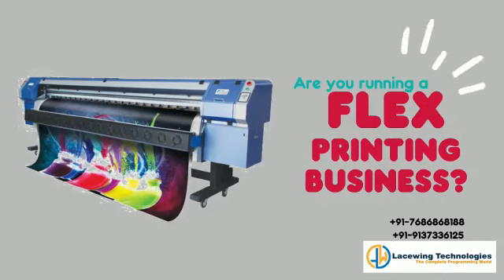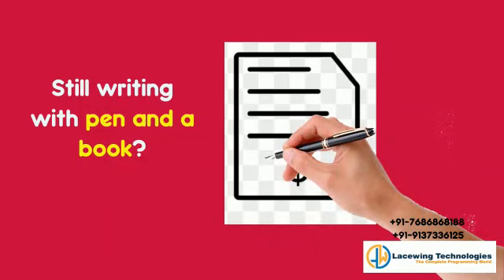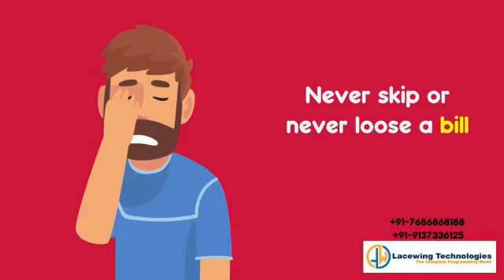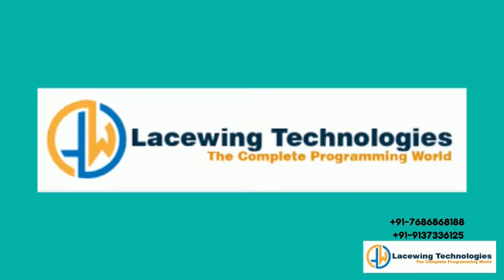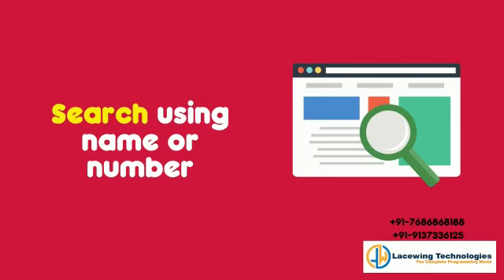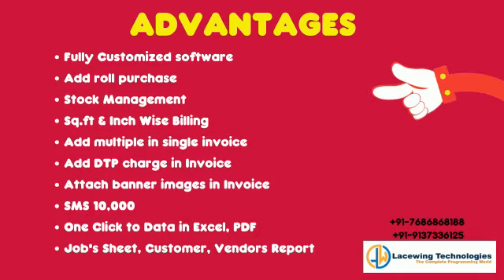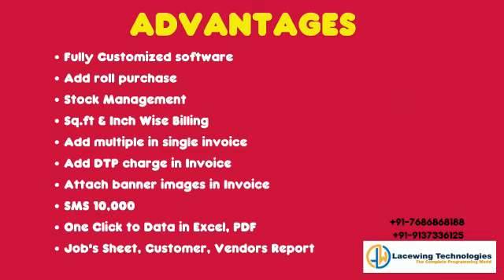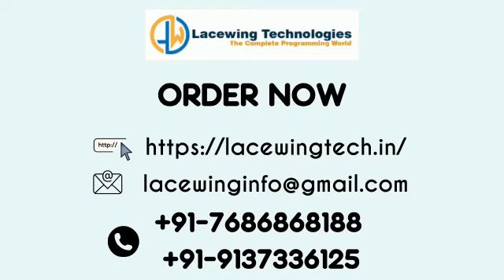Flex Billing Software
!!! Hurry Up !!!
Advertising Agency gst billing Softwares
Our Best Features:
• Attach Banner with Your Invoice
• Payment Reminder to your Customer
• Roll, ink and other purchase stock
• Customer Outstanding Report
• Daily Expenses Report
• Staff Salary
• Multiple invoice formats
• Daily, monthly and yearly Business Report
• Multi user Functionality
• SMS & Email Integrated
• Send Offer message to Your Customer